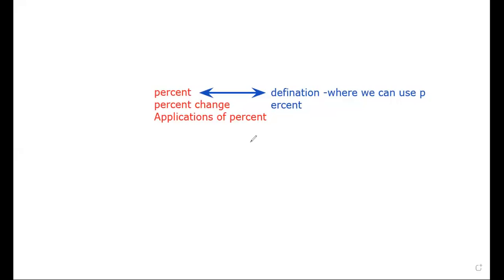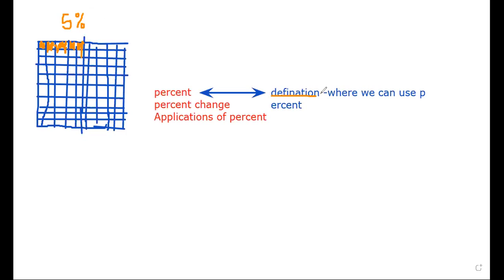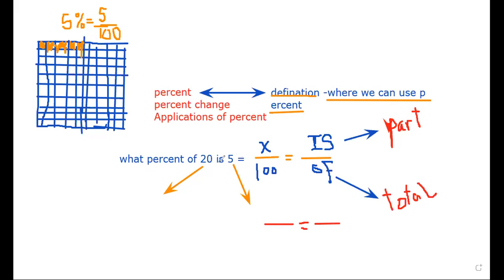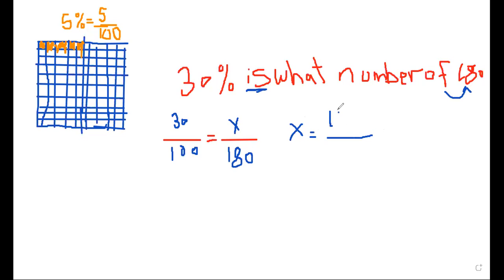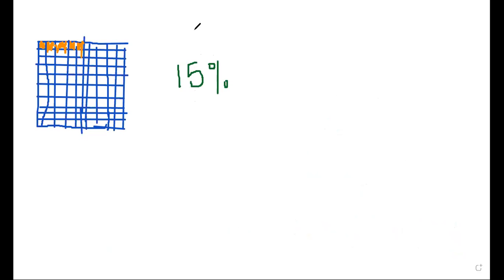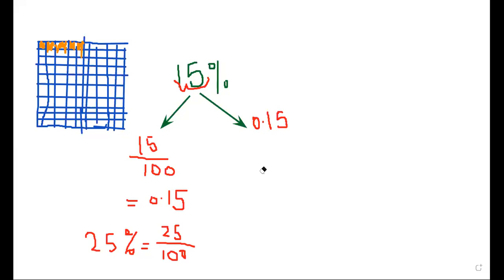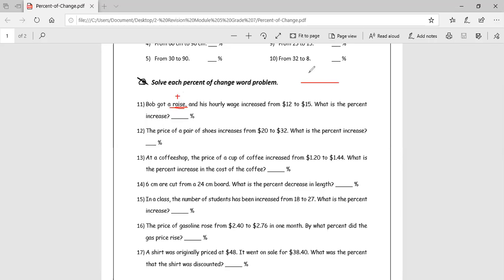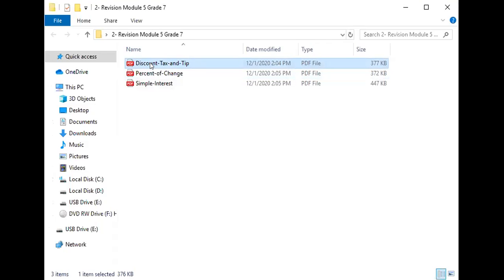Math -Grade7 -General revision -Module 5 - on line session